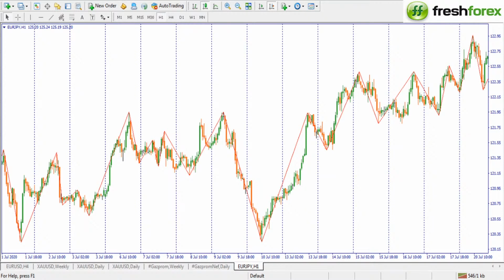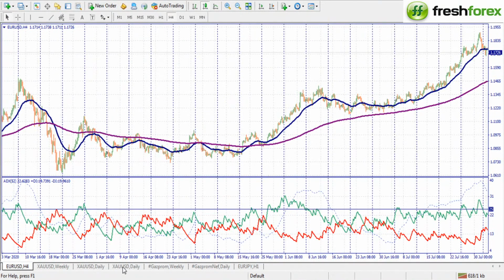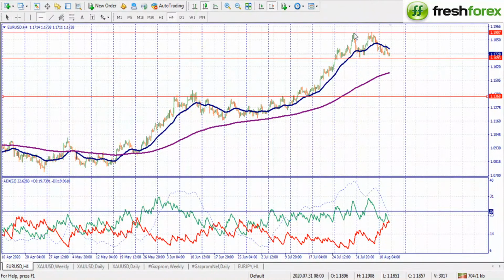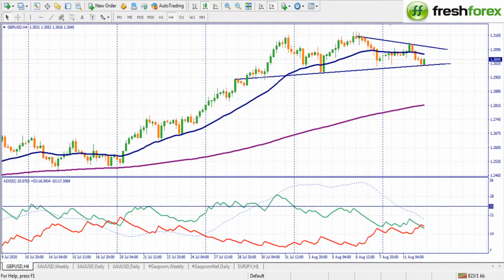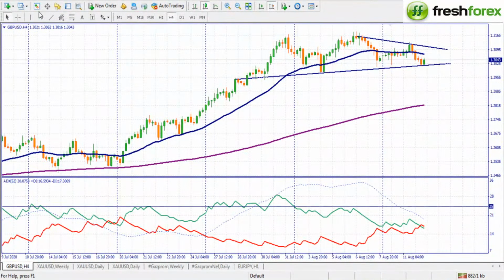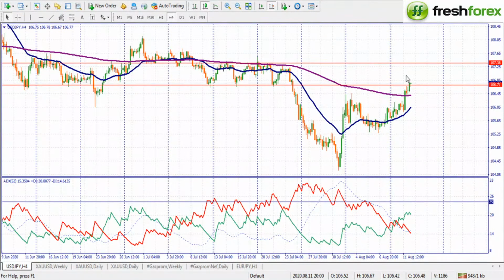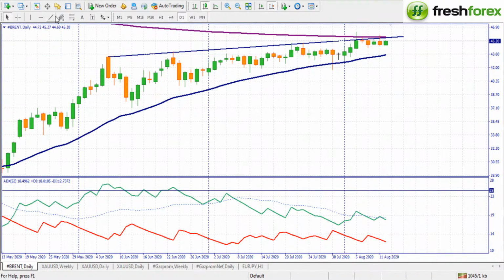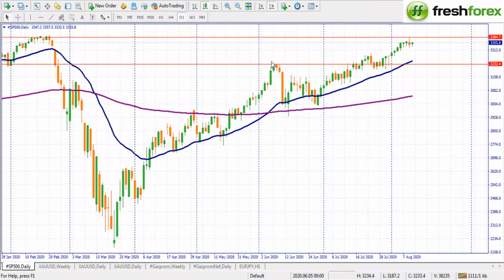Forex Forecast - 12 August 2020 [FRESHFOREX.COM]